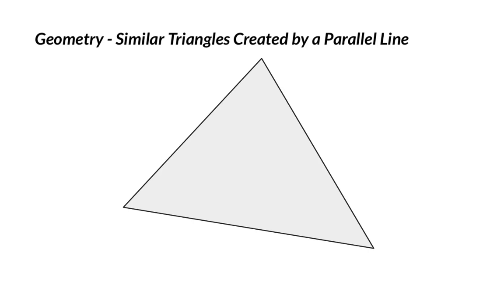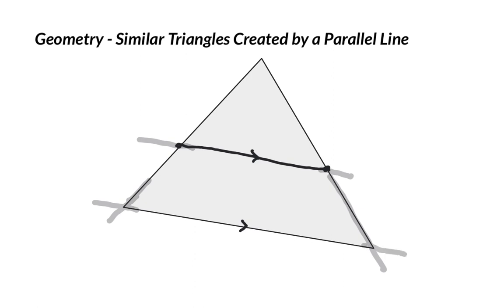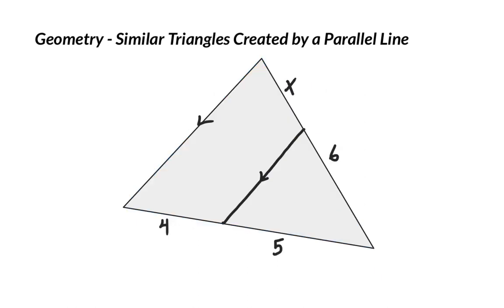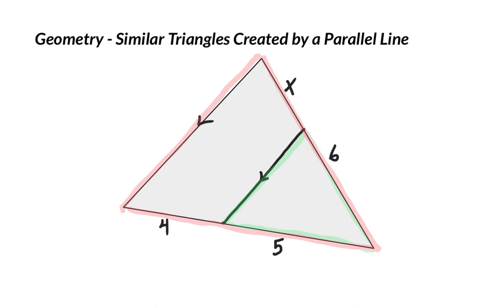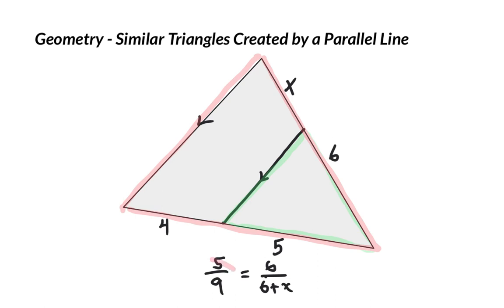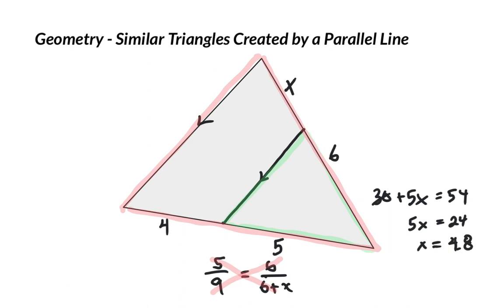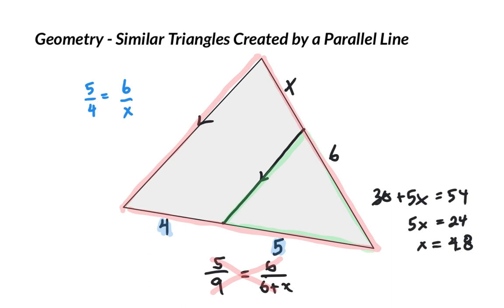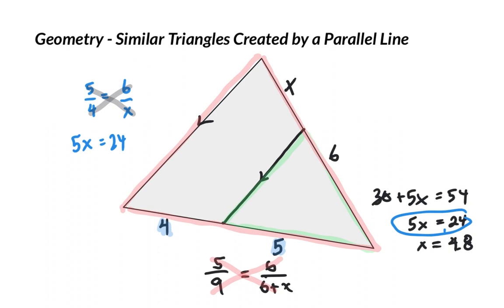Geometry - Similar Triangles Created by a Parallel Line